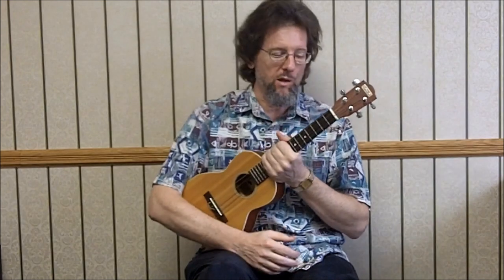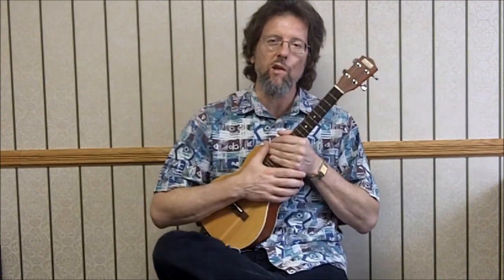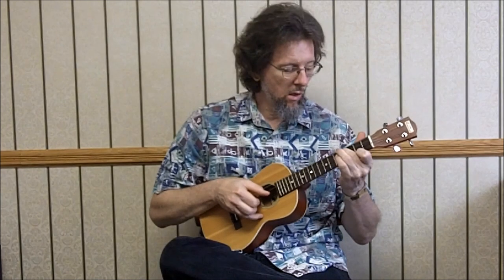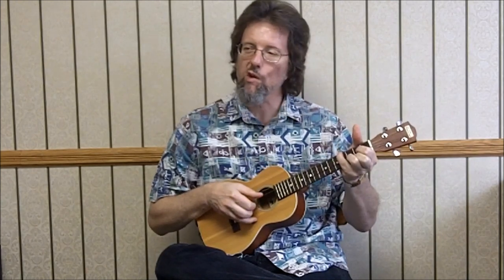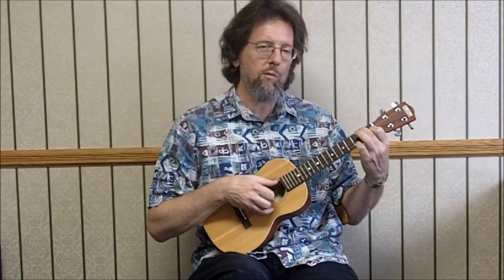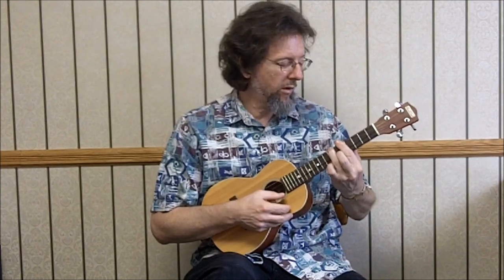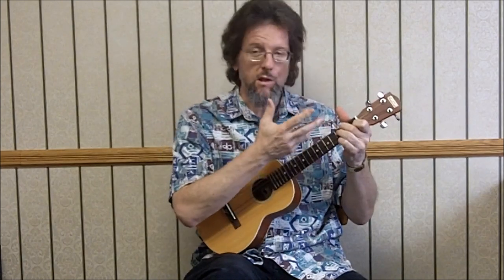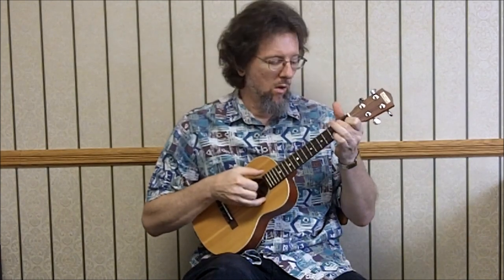Chord Melody Uke Lessons - Chattanooga Choo-Choo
Here's a good exercise in using hammer-ons and pull-offs, and it's a great song to learn, too!